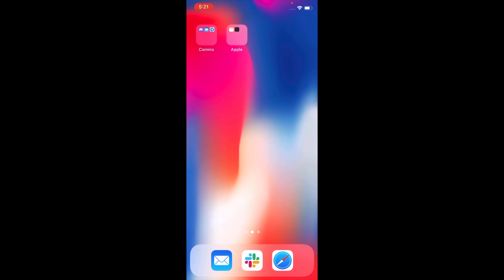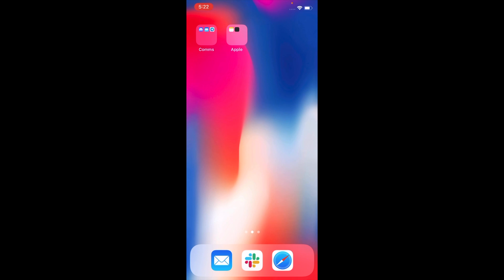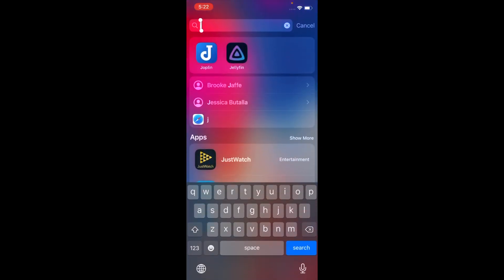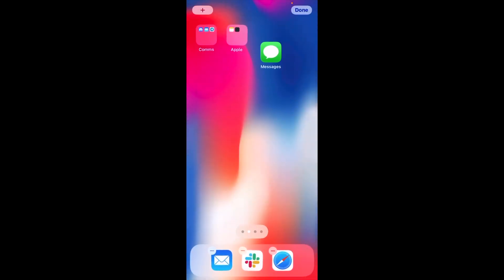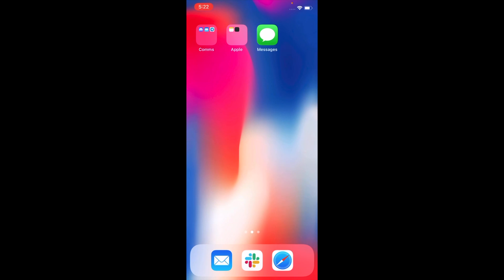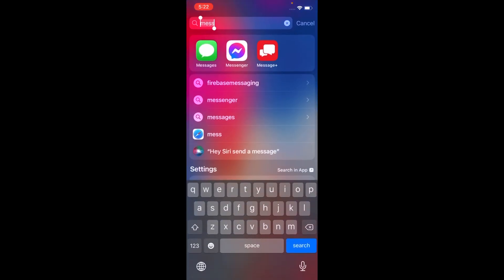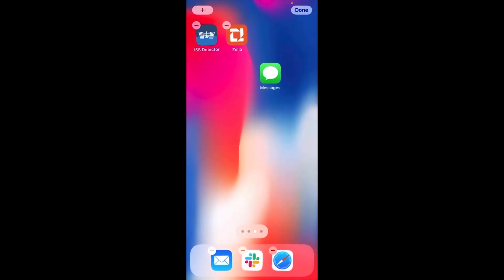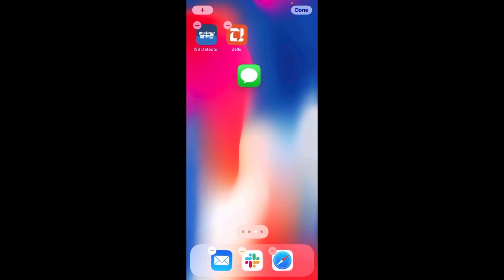iOS 15 Hack: How to Create App Aliases in iOS 15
Two neat iOS 15 neat hacks in one: add apps to your Home screen from Search and then use that to create aliases to an app that you can store on different Home screen pages or in different folders.